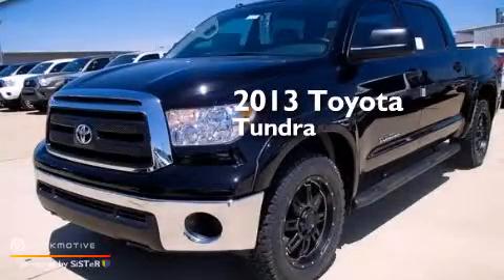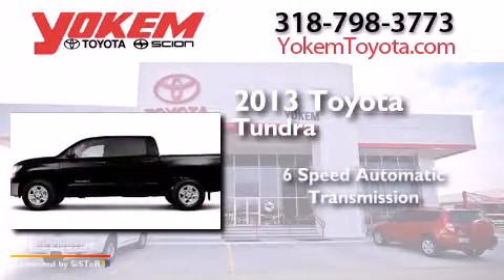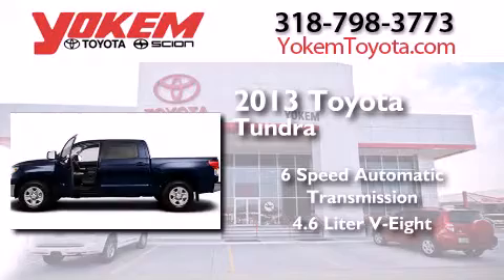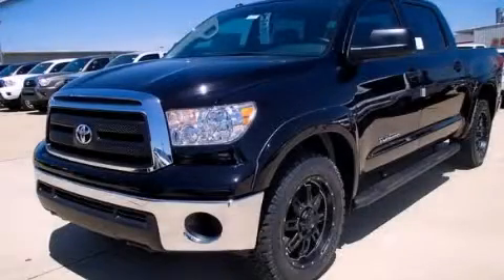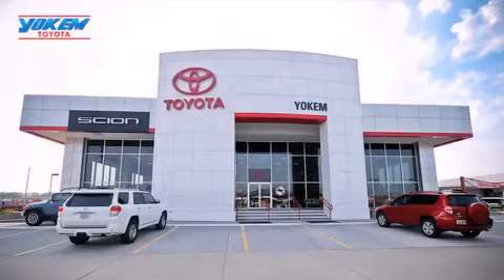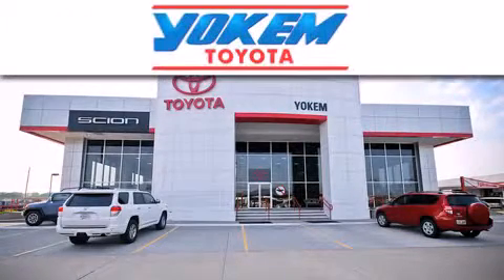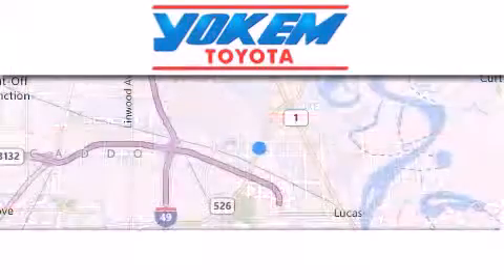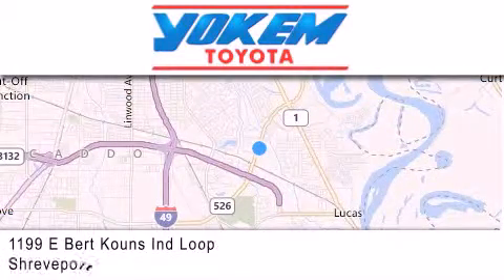2013 Toyota Tundra 2WD Shreveport LA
We have been honored to serve the Shreveport LA area , we promise that your experience at our dealership will exceed your expectations ! Year : 2013 Make : Toyota Model : Tundra 2WD Engine : Gas V8 4.6L/285 Trans . : Automatic Exterior : Black Interior : Sand Beige Stock : 067310 Yokem Toyota 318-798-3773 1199 E. Bert Kouns Shreveport , LA 71105